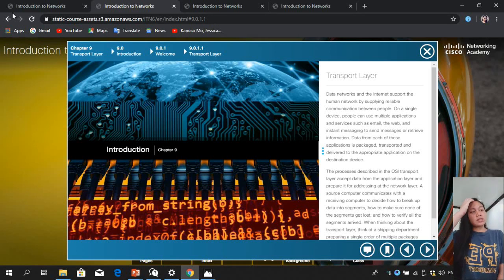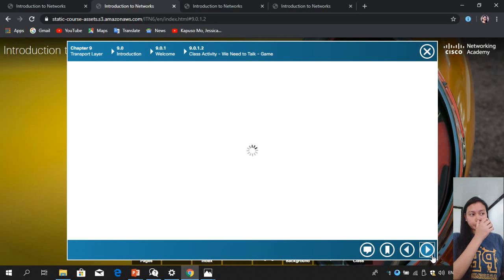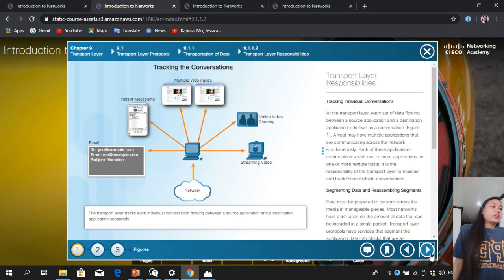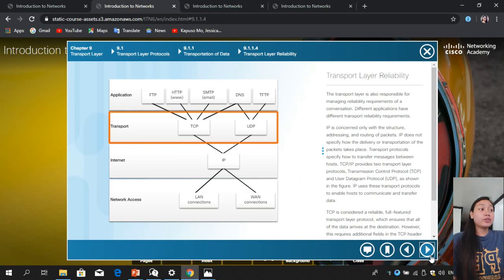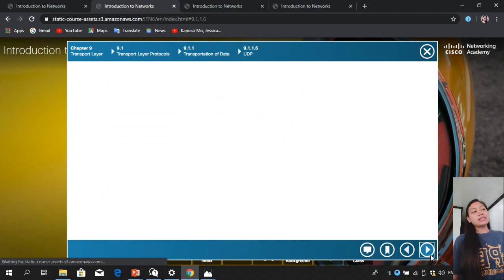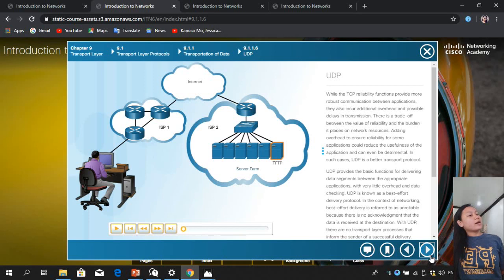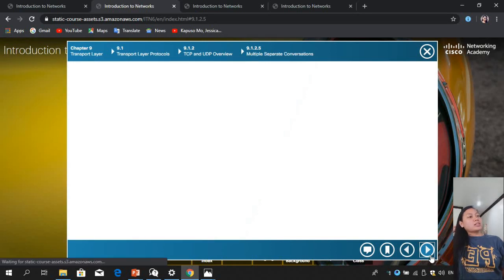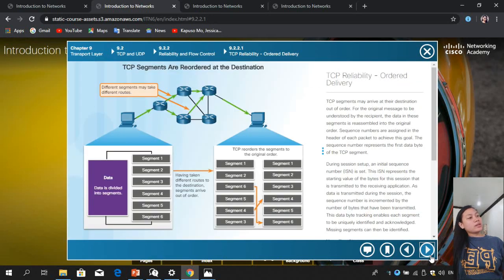CHAPTER 9 SUMMARY